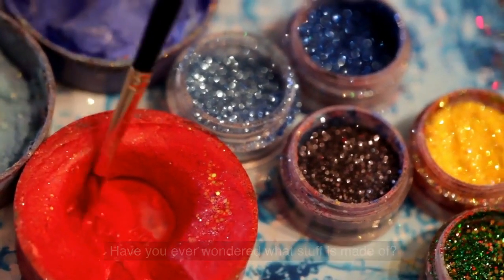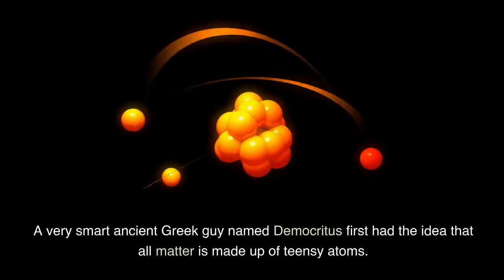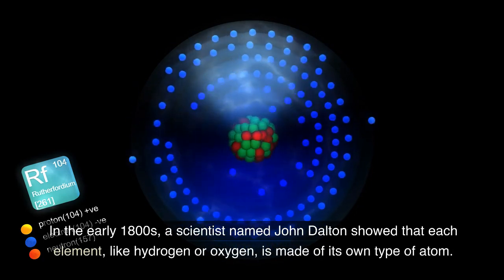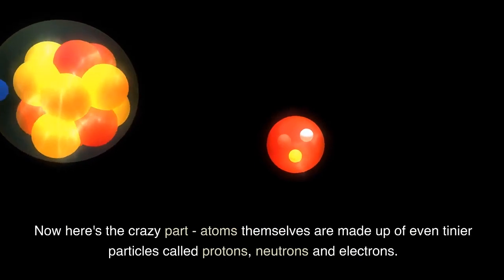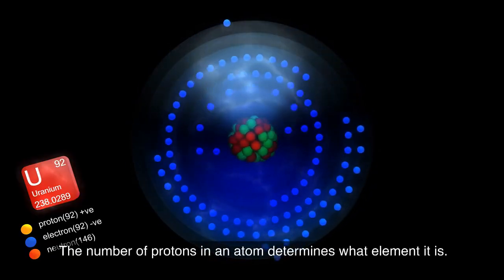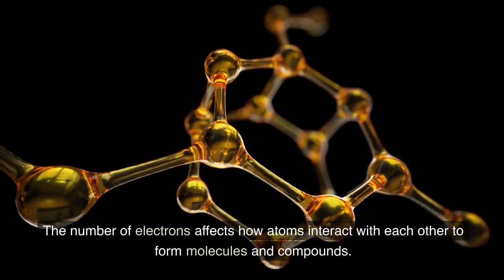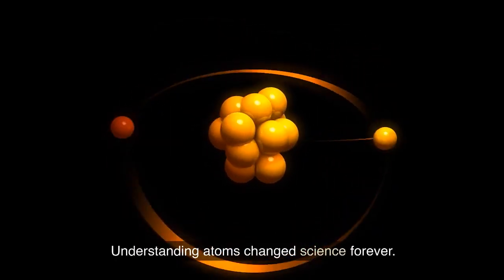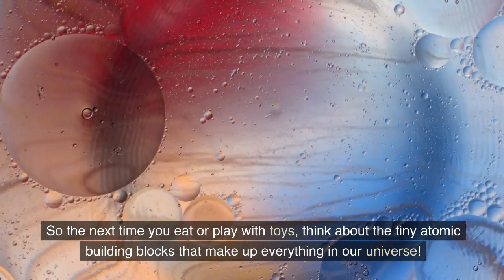Protons, Neutrons and Electrons. The Amazing World Inside an Atom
Join us on an adventure to explore the tiny building blocks of our universe! In this kid-friendly video, we shrink down to the micro world of atoms to discover what matter is made of. Learn how the ancient Greek philosopher Democritus first proposed the idea of atoms thousands of years ago. Find out how scientists like John Dalton eventually proved atoms exist and built the foundation of atomic science. Uncover the smaller particles inside the atom - protons, neutrons and electrons - and how their numbers affect an element's identity. Plus, learn how the discovery of quarks showed atoms have even smaller components! This engaging animated video makes atomic theory easy and fun to understand for budding scientists aged 10-14. From the orbiting electrons to the protons and neutrons at the nucleus, see how atoms combine to make up everything in our world! The atomic model is the basis of chemistry and gave us a whole new understanding of matter.